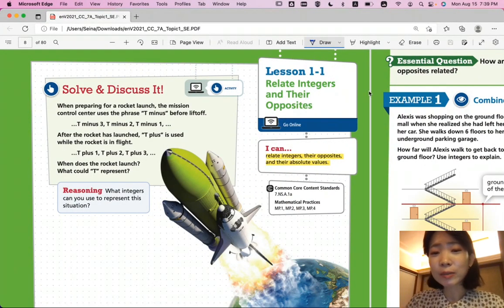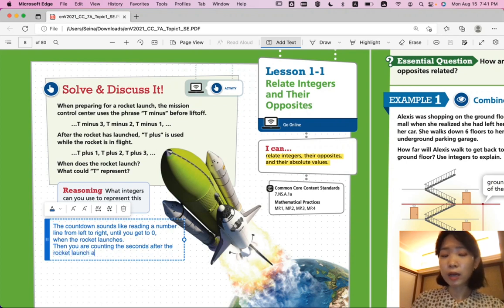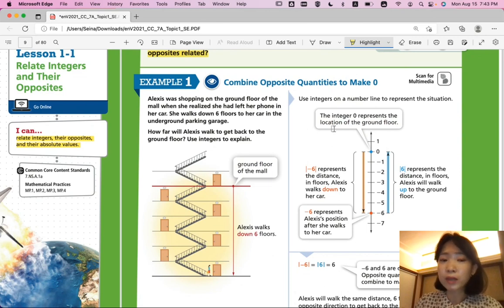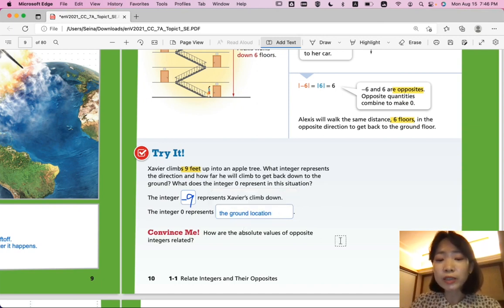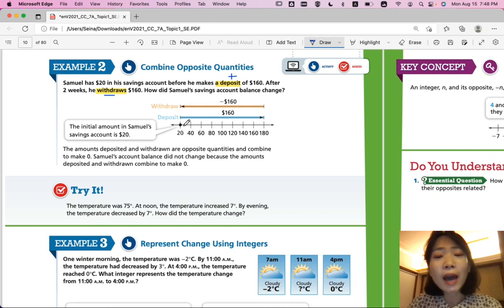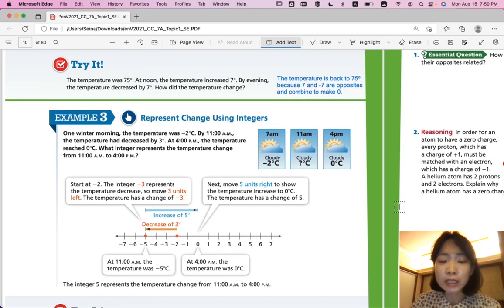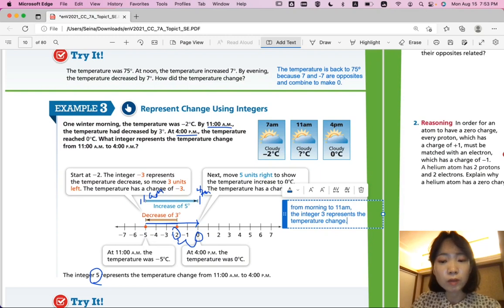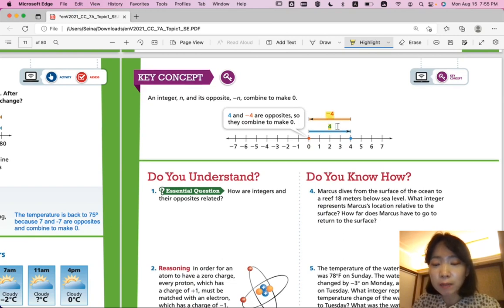EnVision Grade 7 Accelerated (Pre-Algebra) Lesson 1-1: Relate Integers and Their Opposites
enVision Pre-Algebra G7 Accelerated 2018